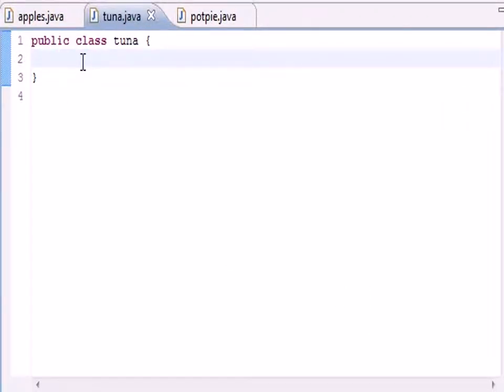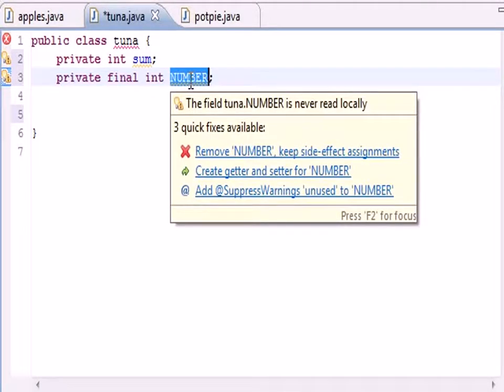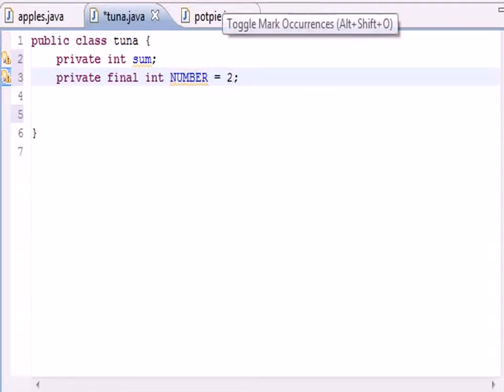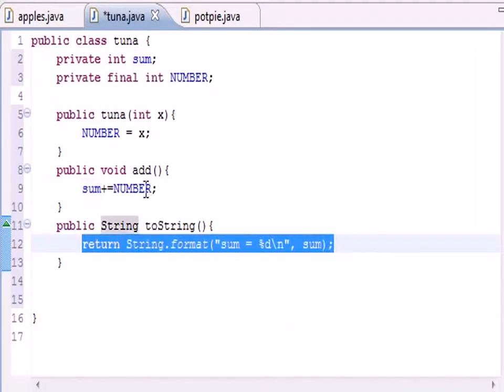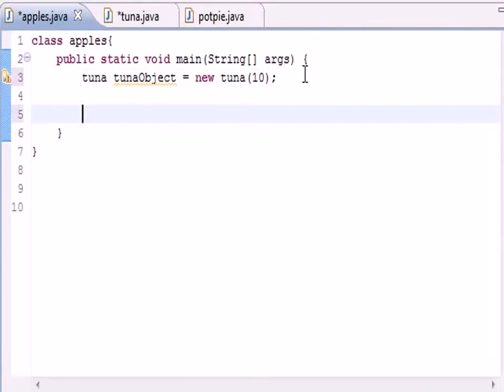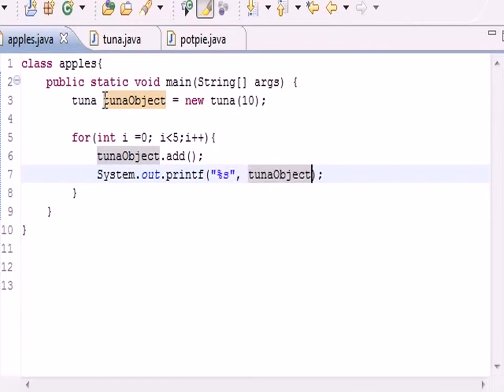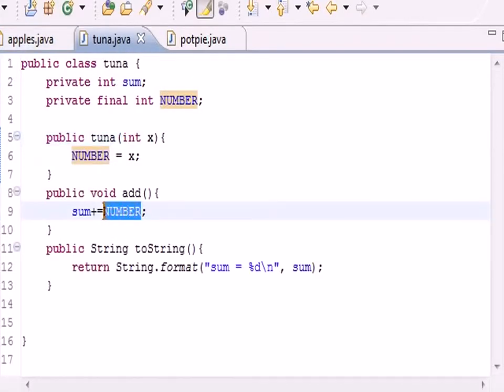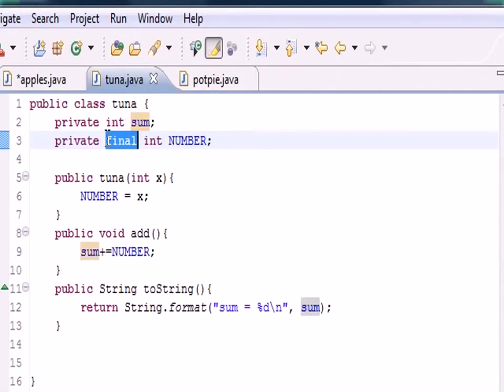Java Programming Tutorial 48